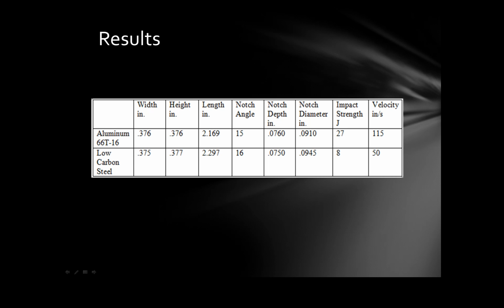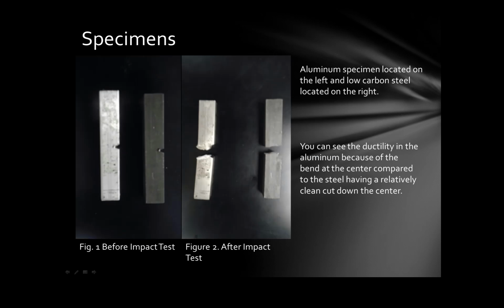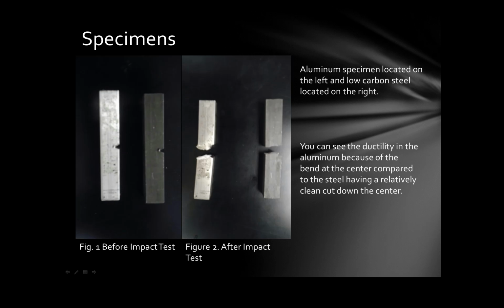Team DomDom - Impact Test Lab Report